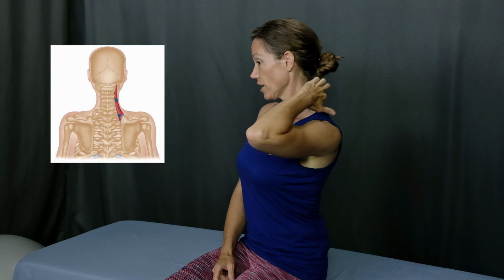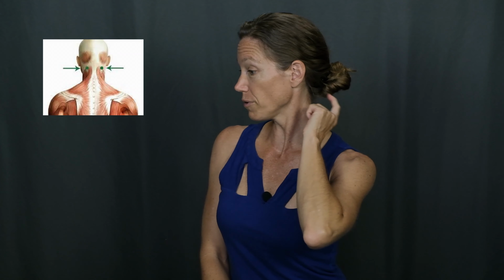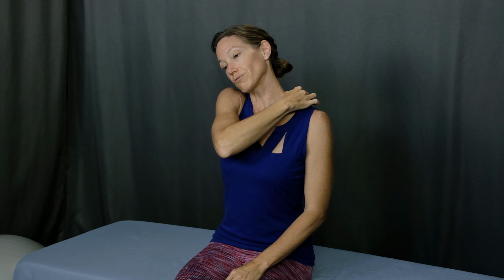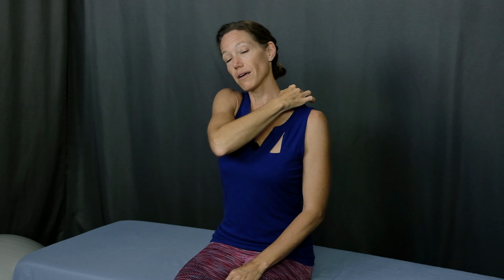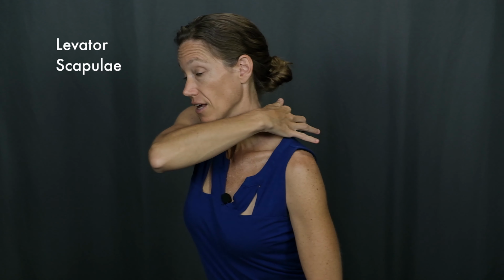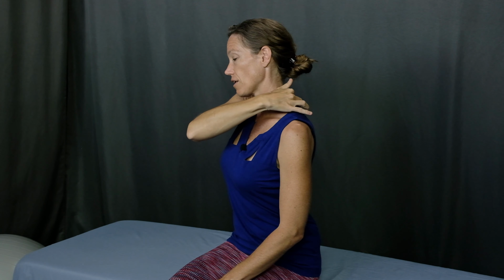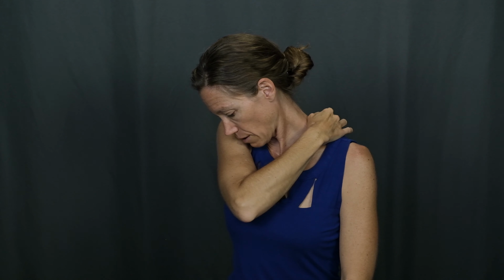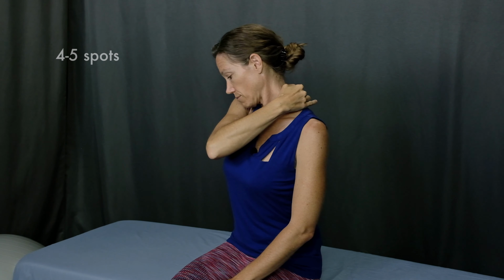Trigger Point Release | Upper Trapezius, Levator Scapulae and Suboccipitals | No Tools Needed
Release tight, painful tissue knots in your neck and shoulders with this easy technique using only your fingers. No balls, rollers, sticks or any other tools required for this pin and stretch method.

Timestamps:
0:00 Intro and Anatomy Slides
1:05 Pin and Stretch Technique
1:32 Upper Trapezius
2:30 Levator Scapulae
3:44 Suboccipitals